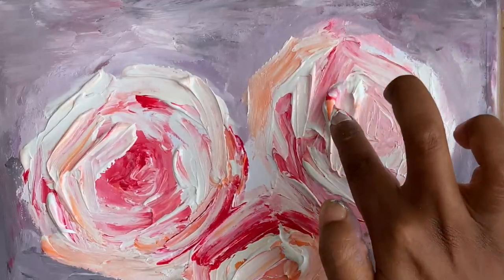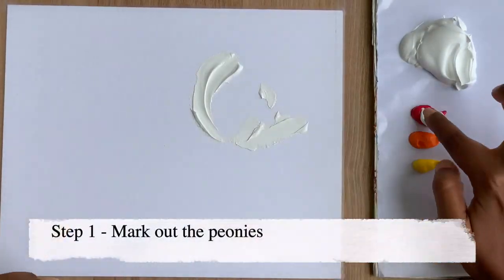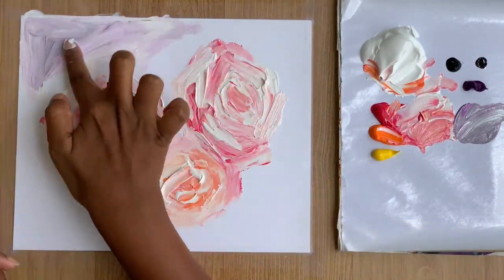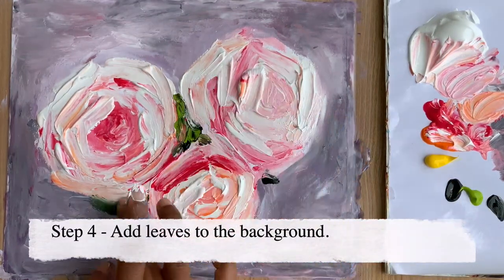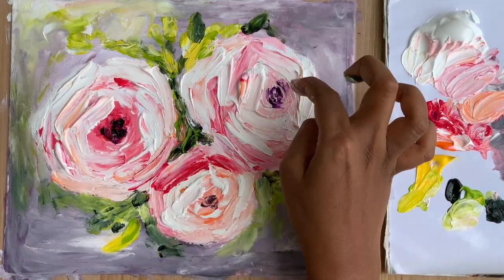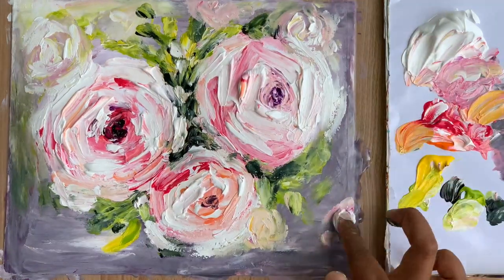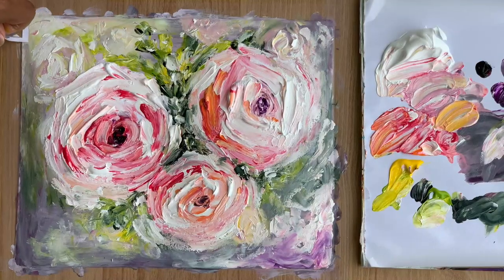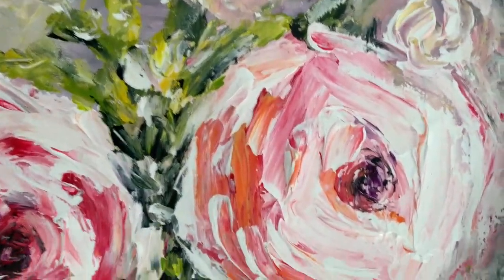Impasto Peonies Tutorial / Finger Painting / Abstract Flower Painting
Have u ever tried finger painting? If not, watch this tutorial and learn step by step how to create impasto peony painting using just fingers and create textured art on canvas. Dip your fingers in the paint and learn how to finger paint! :D